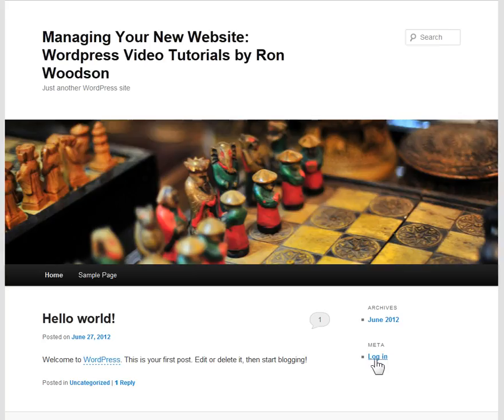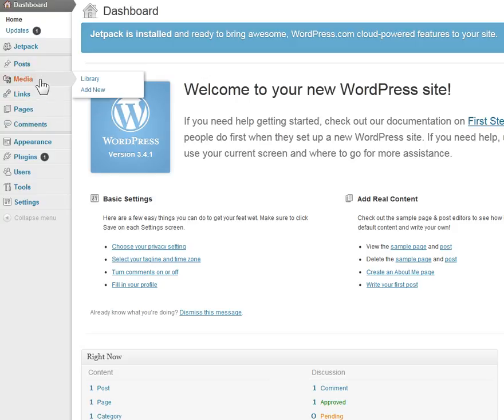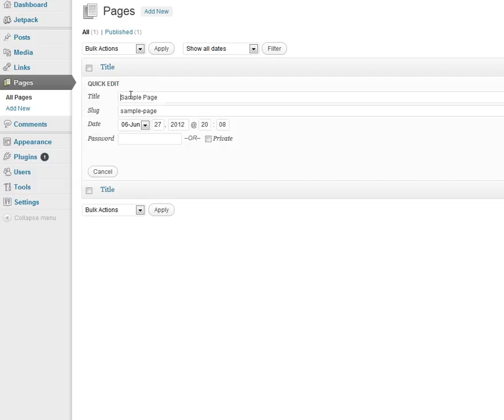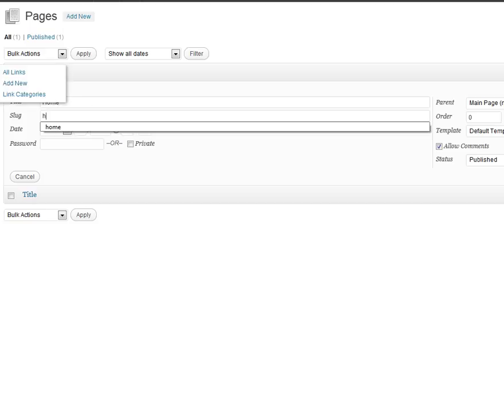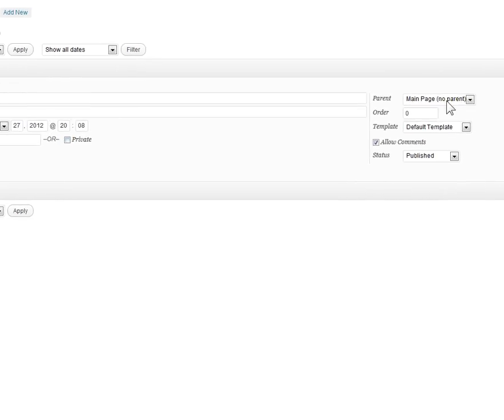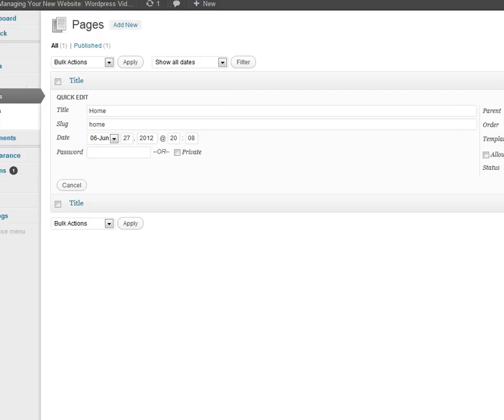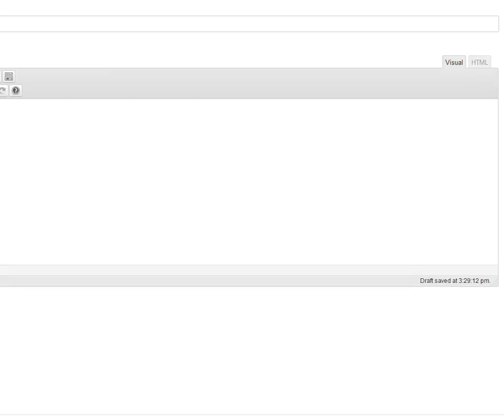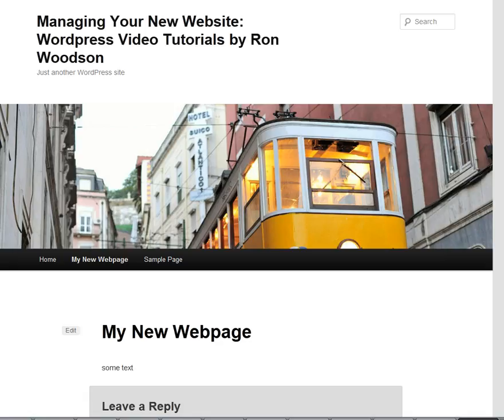Wordpress Tutorials by Ron Woodson - Upload a video to YouTube.